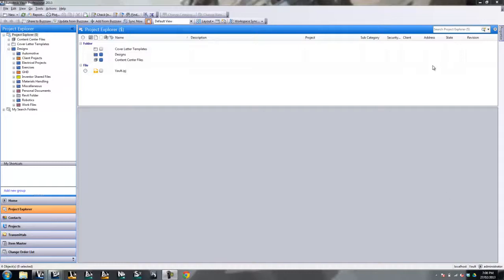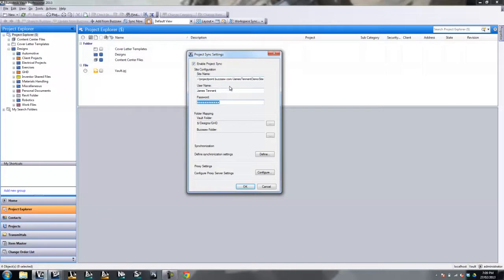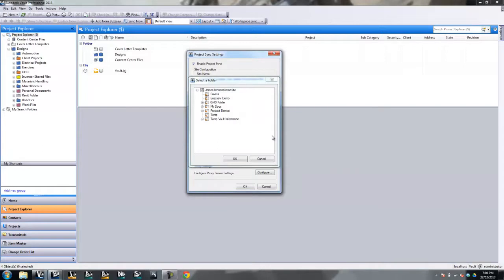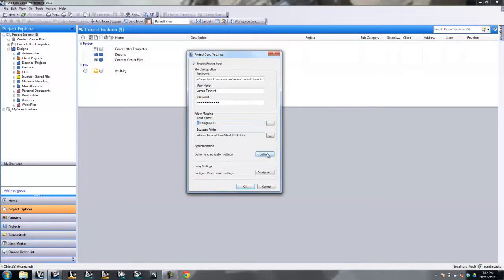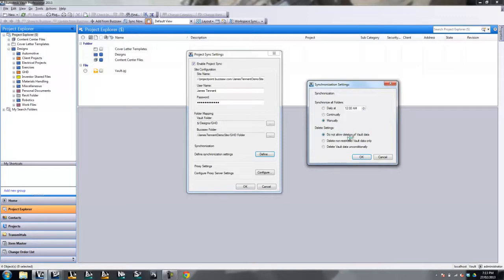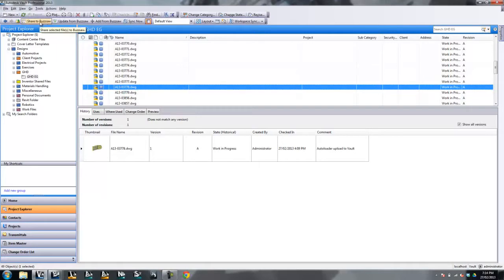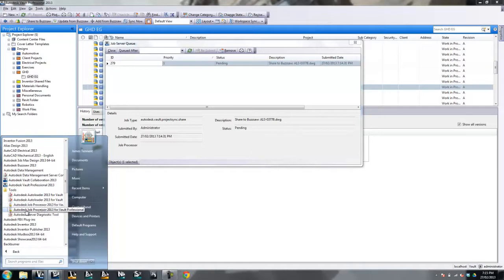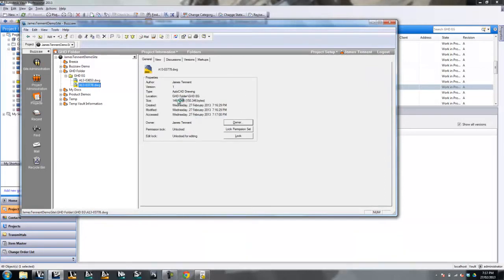Vault Buzzsaw Project Sync - Part 1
The setup of the Autodesk Vault and Buzzsaw Sink tool